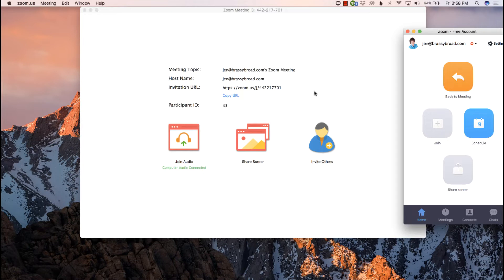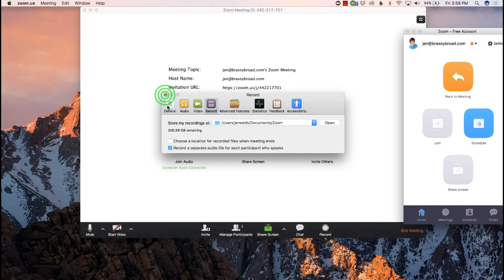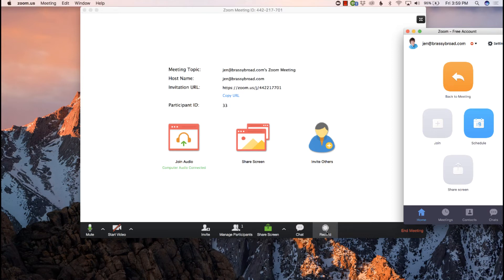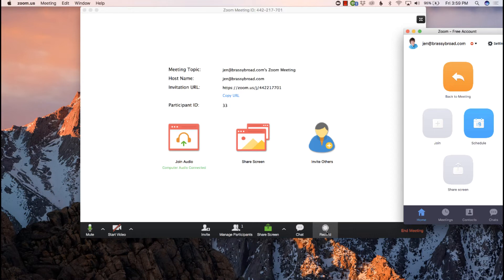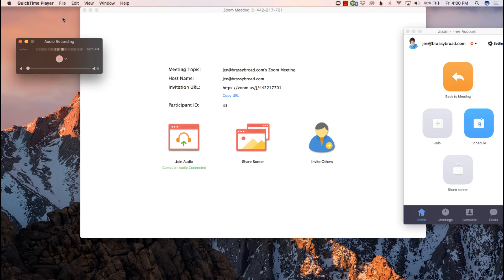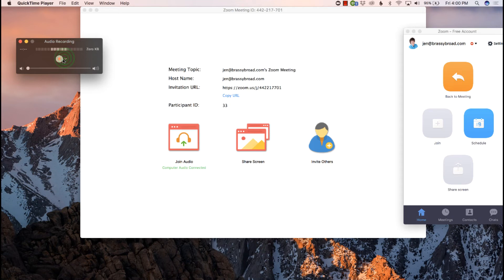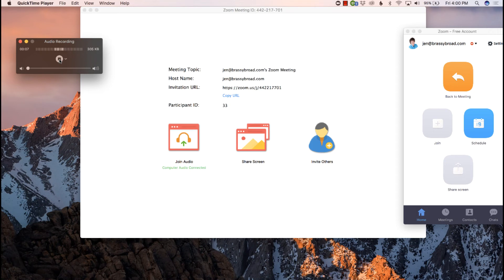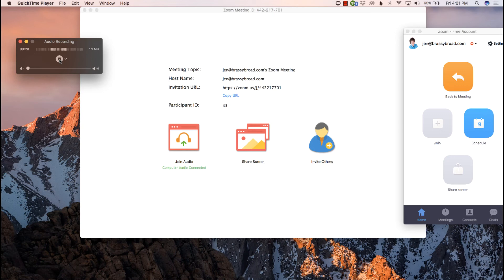How to Record Separate Tracks in Zoom for a Better Sounding Podcast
Using Zoom.us is a simple way to record podcast interviews remotely. This video shows you how to create a better recording for your podcast by recording each guest on a separate track.

NOTE: You must SAVE THE RECORDING to your local drive, not the cloud, for zoom to save to separate tracks.

If you save the recording to the cloud, it will save everything to a single track.

You will learn how to adjust your settings in Zoom so you can record guests to separate tracks.
This makes post-production work much easier, and your podcast will sound better.

Your Ultimate Guide to My Favorite Podcasting Tools and Resources